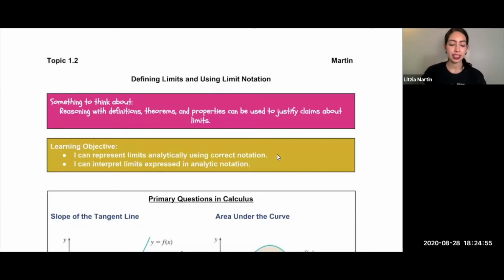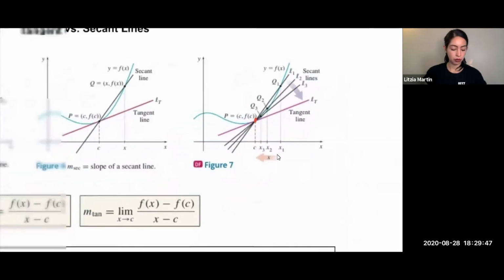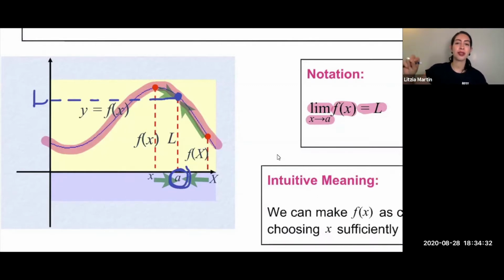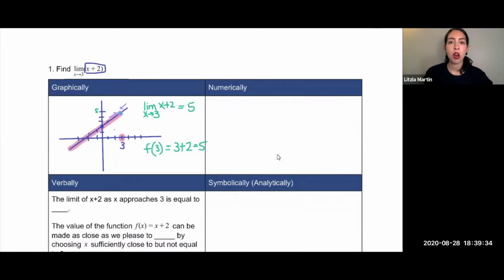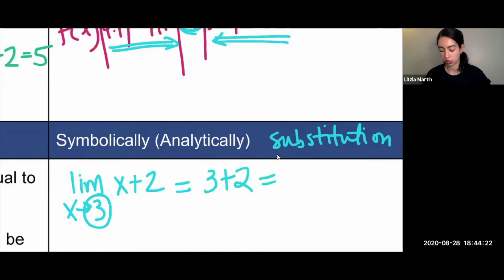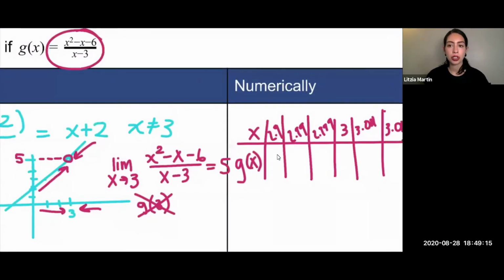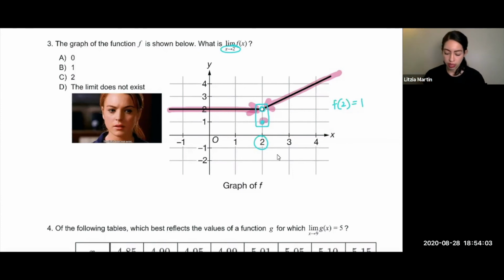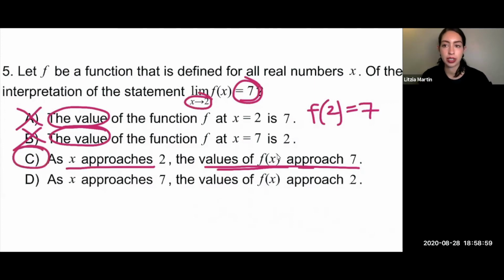Topic 1.2 Defining Limits | AP Calculus